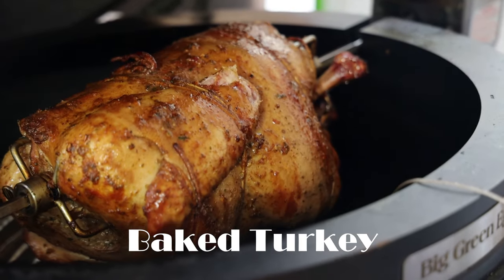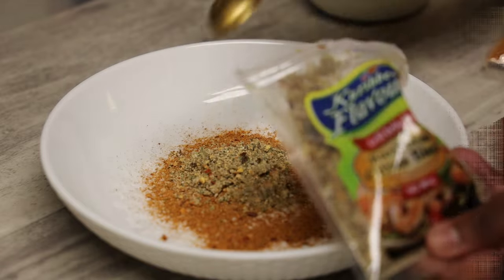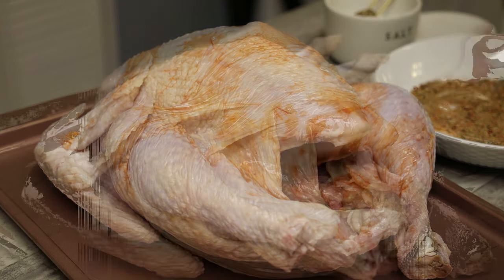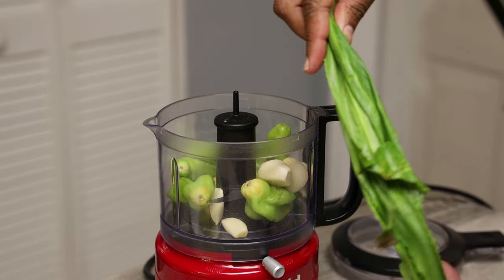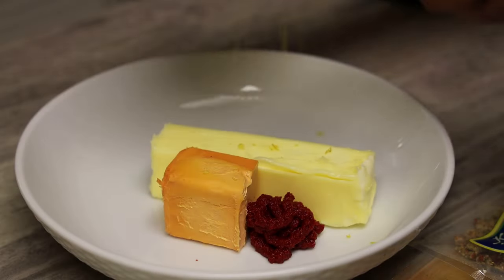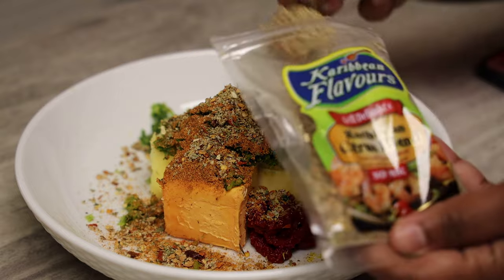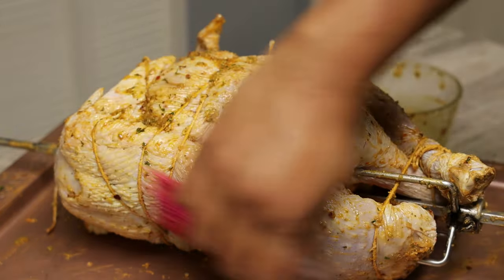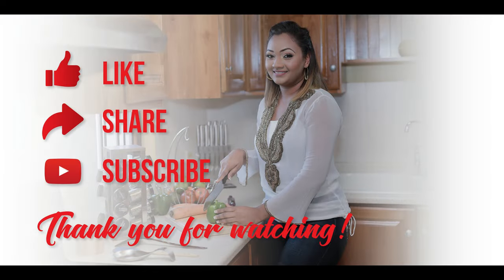Easy and Delish Baked Turkey recipe